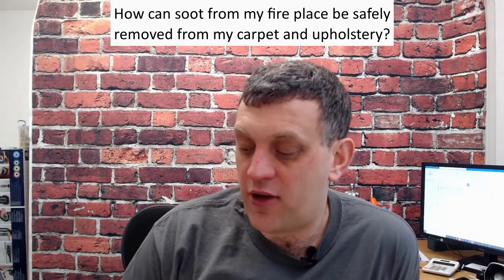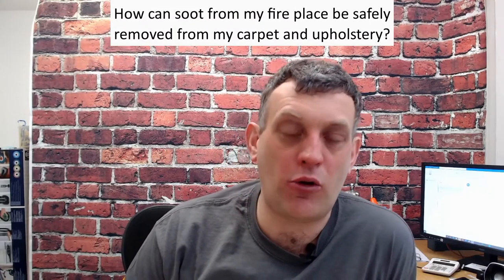How to remove soot from my carpet and upholstery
How to Remove Soot from My Carpet and Upholstery - Easy Cleaning Solutions

🔹 Discover the Art of Cleanliness! Join us at Art of Clean for an in-depth tutorial on removing soot from carpets and upholstery. Perfect for homeowners and cleaning enthusiasts, this video provides practical, easy-to-follow advice for tackling one of the trickiest cleaning challenges.

🔹 Expert Advice: Learn from our professional cleaning team as they share their top tips and techniques for effectively removing soot. We cover everything from identifying the type of soot and fabric to choosing the right cleaning solutions.

🔹 In This Video, You'll Learn:

Initial Steps: How to safely assess and prepare your soot-affected areas for cleaning.
Soot Removal Techniques: Discover the most effective methods for lifting soot from carpets and upholstery without causing damage.
Stain Prevention Tips: Tips to prevent soot stains from setting in and how to protect your fabrics in the future.

🔹 Why Soot Removal? Soot can not only tarnish the look of your carpets and furniture but can also cause lasting damage if not treated properly. Our guide ensures you can tackle this problem with confidence, keeping your home clean and fresh.